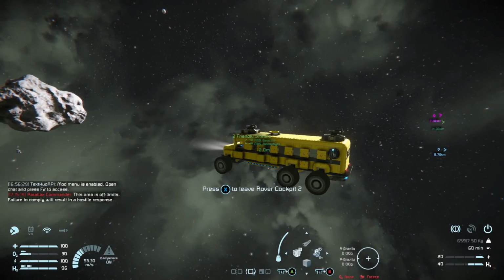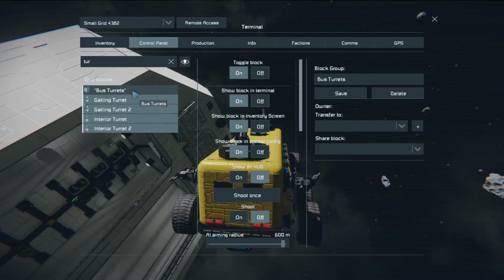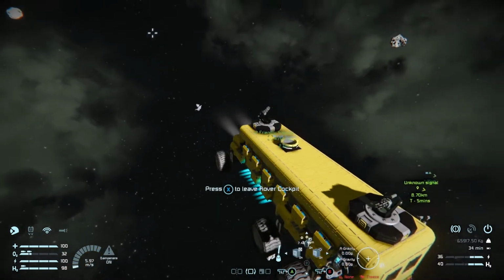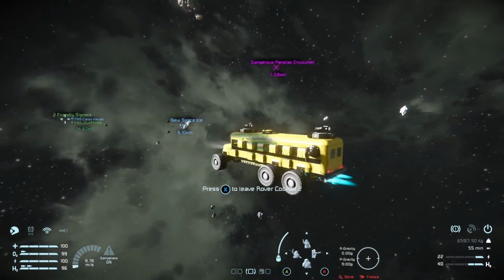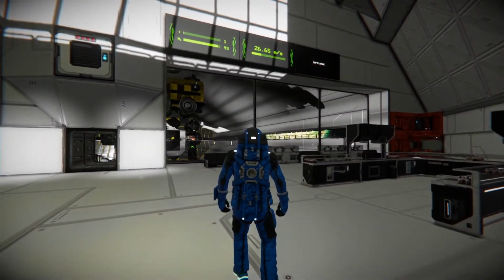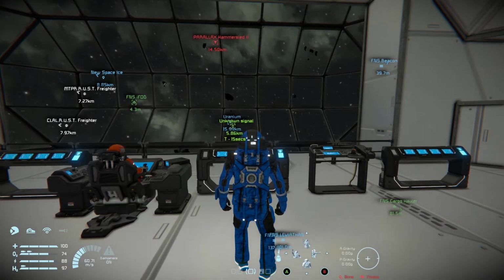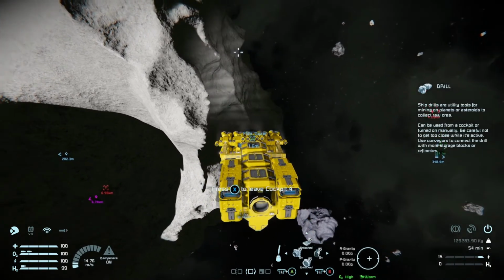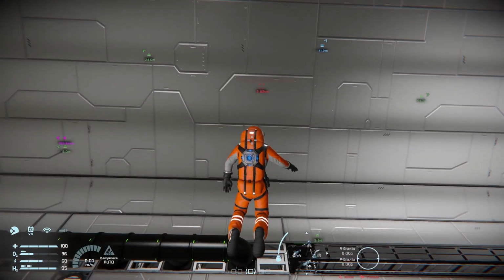"Trouble With Parallax" - Destination Earth...Like Ep46 - Space Engineers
Some new guys to be worried about?

Neilophyte
FuzzyOrangeDave

Space Engineers is a voxel-based sandbox game, developed and published by Czech independent developer Keen Software House. In 2013, the initial developmental release of the game joined the Steam early access program. During the following years of active development, Space Engineers sold over one million units. Wikipedia
Initial release date: October 23, 2013
Developer: Keen Software House
Publisher: Keen Software House
Platforms: Xbox One, Microsoft Windows
Modes: Single-player video game, Multiplayer video game
Genres: Sandbox, Indie game, Simulation, Action game, Strategy